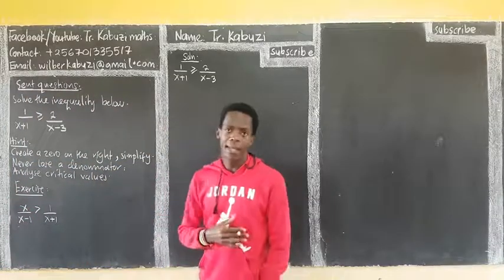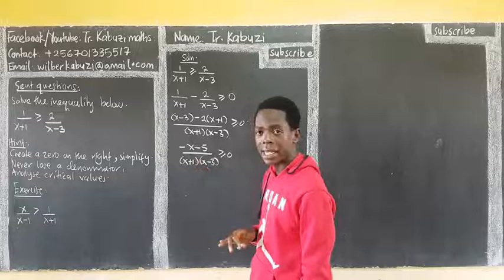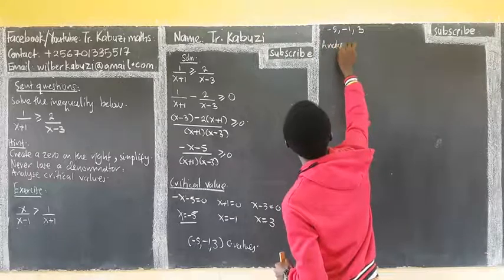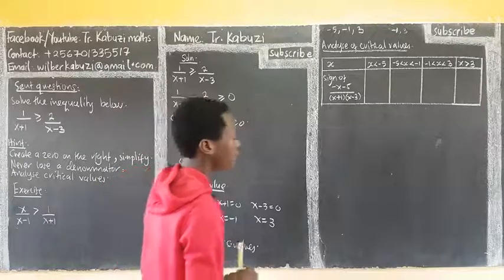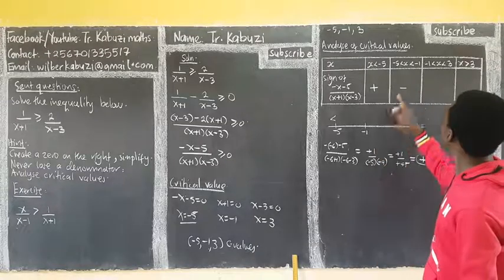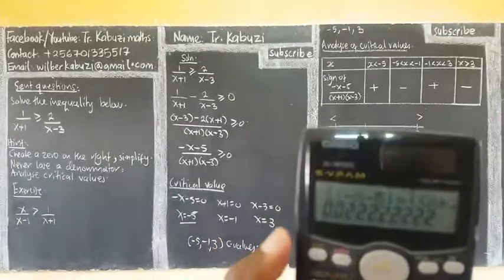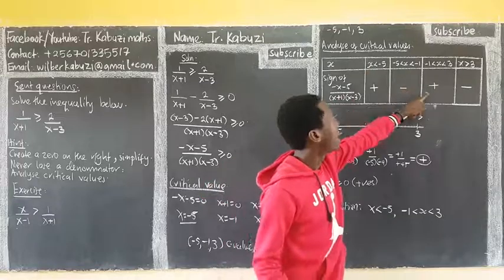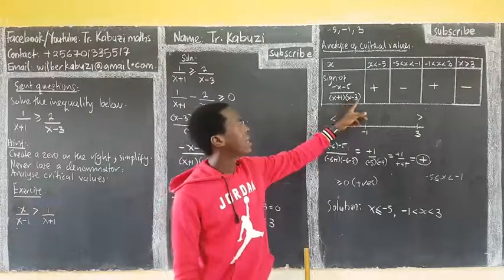inequalities: example 3.........